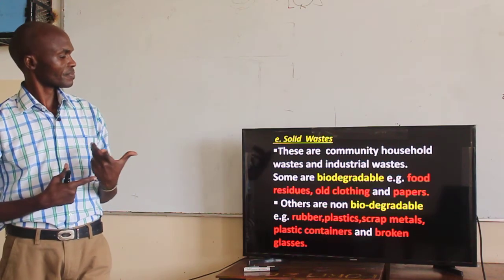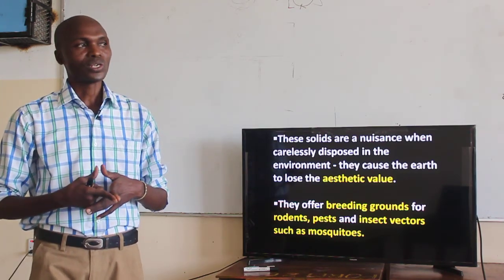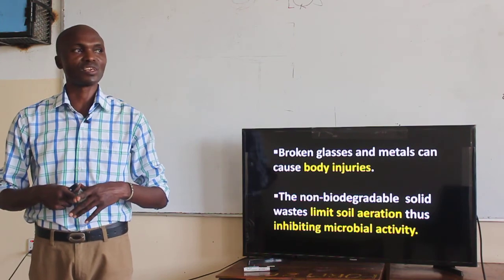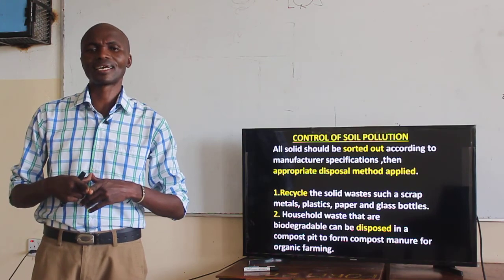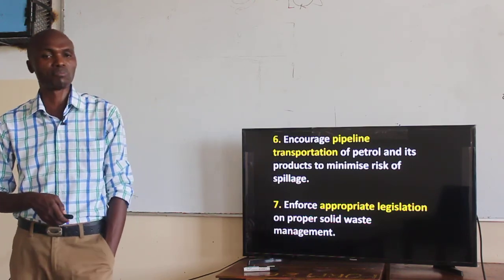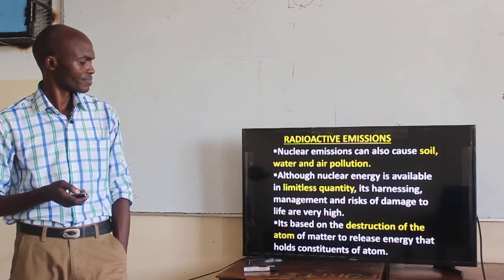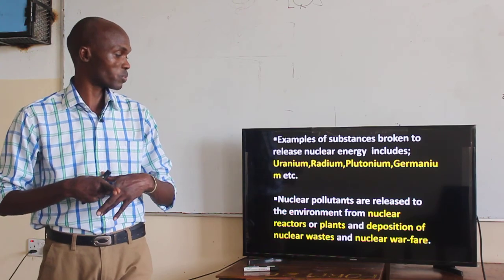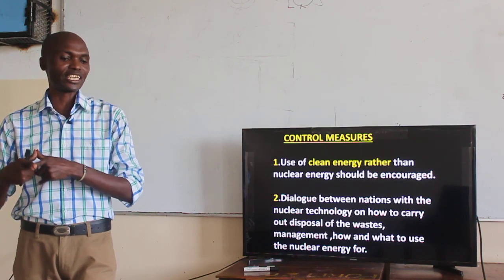AIRED 25TH AUGUST 2020 SEC MR KIRUKI BIO FORM 3 LESSON 20 PART 2 17TH AUGUST 2020